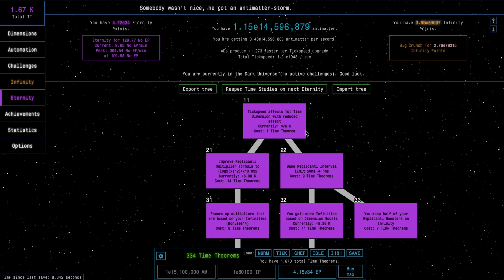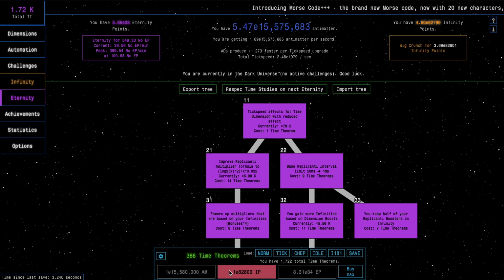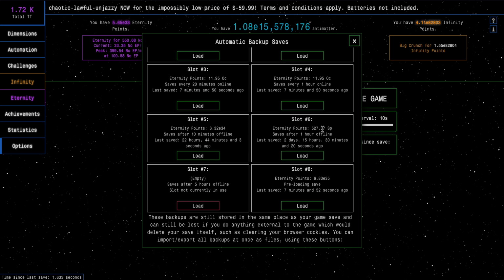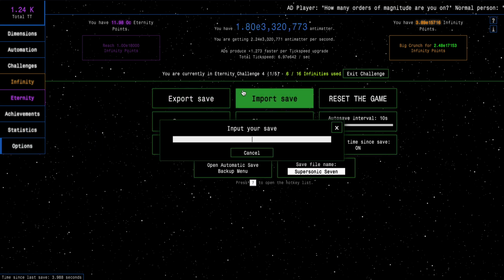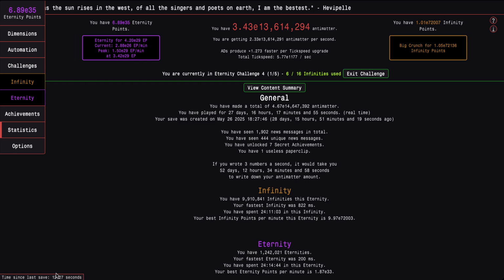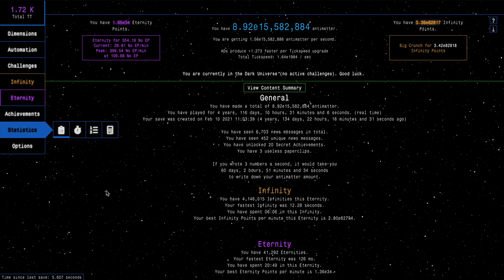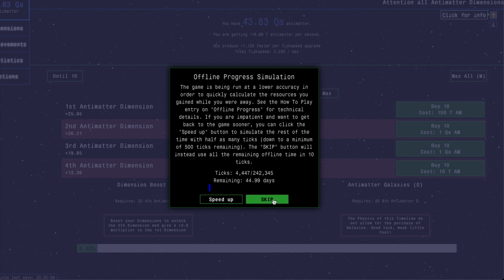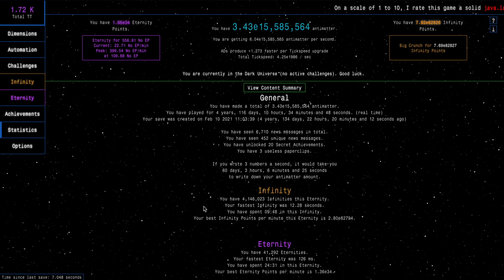AD: Darkness rare glitch and Eternal Darkness Update sneak peek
This video features how to replicate a rare and deadly yet hilarious glitch in the Eternity portion of AD: Darkness, as well as a quick look at how the Eternal Darkness Update actually works.